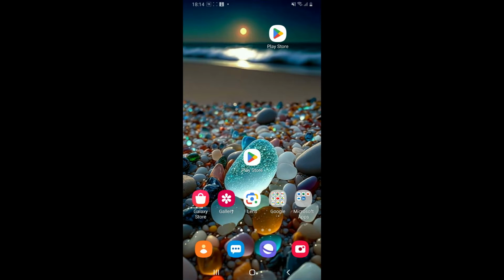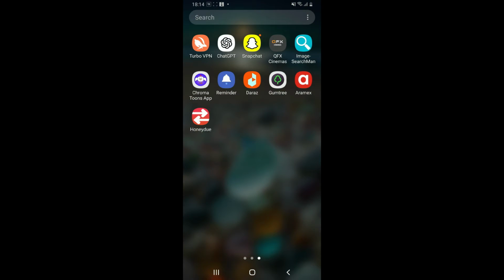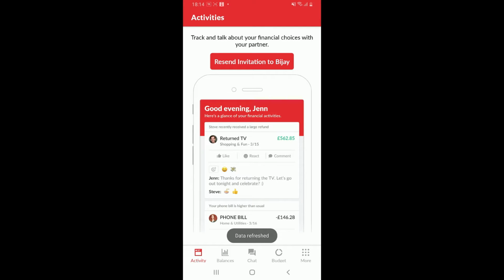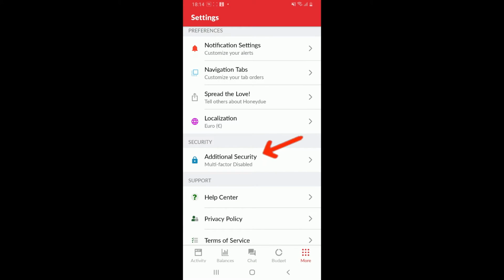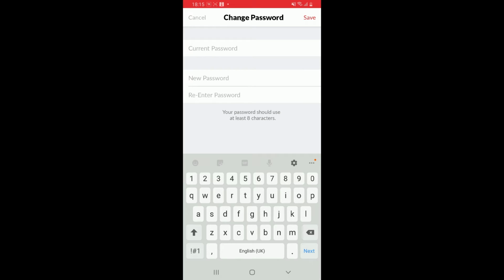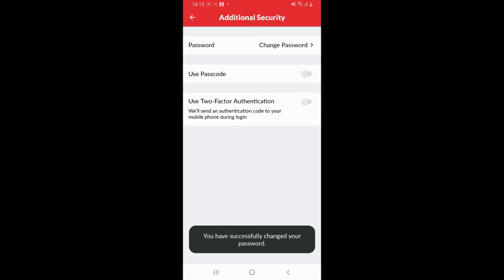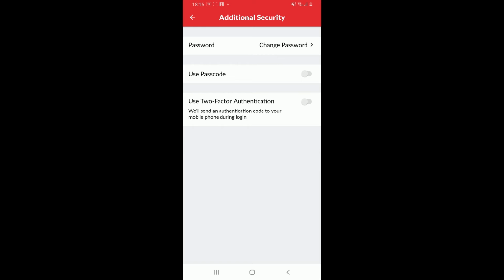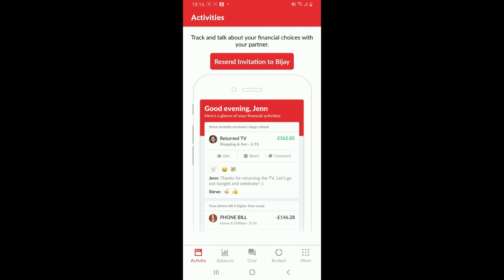How to Change Password on HoneyDue 2024?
Welcome to our HoneyDue tutorial! In this video, we'll guide you through the simple steps to change your password on the HoneyDue app, ensuring your account remains secure and your personal information protected.
HoneyDue is a fantastic app for couples to manage their finances together, offering tools to track spending, set budgets, and more. Keeping your password updated is crucial for maintaining the security of your shared financial information.
Follow along as we demonstrate how to change your password on HoneyDue. We'll show you how to navigate to the account settings, find the password change option, and create a new, secure password.
Protect your HoneyDue account and continue enjoying all the great features it offers!